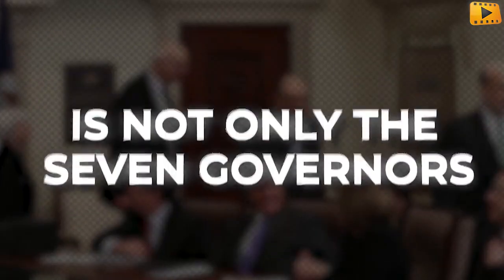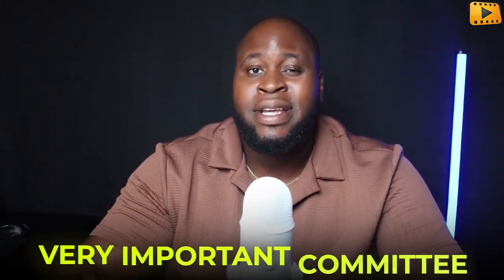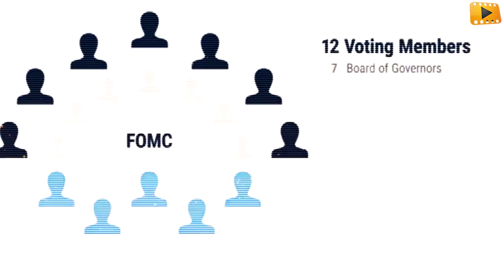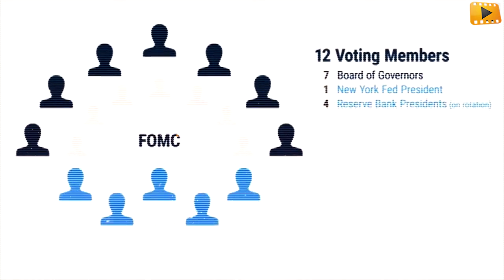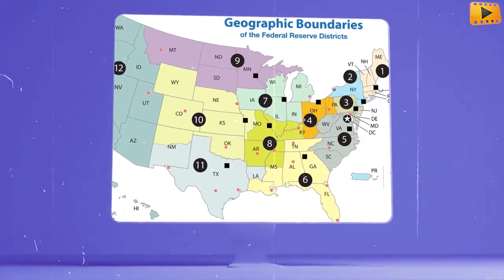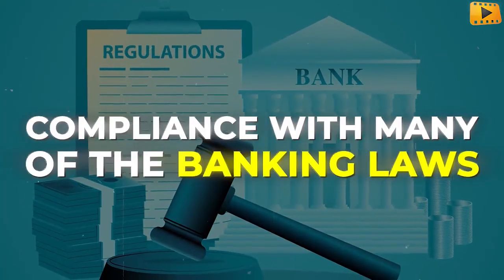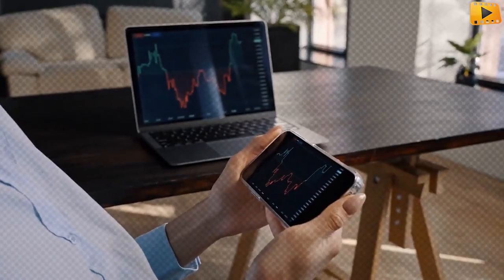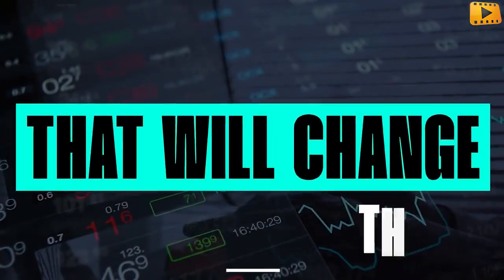Political video | V1